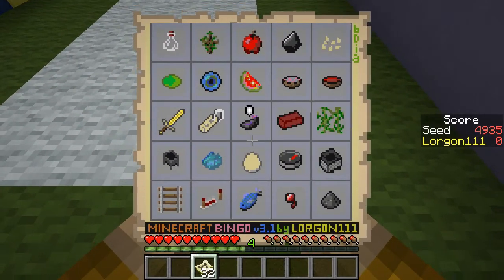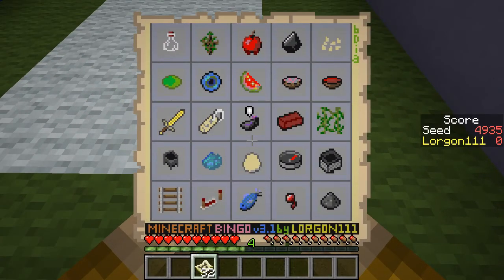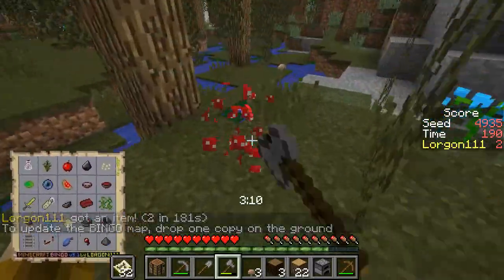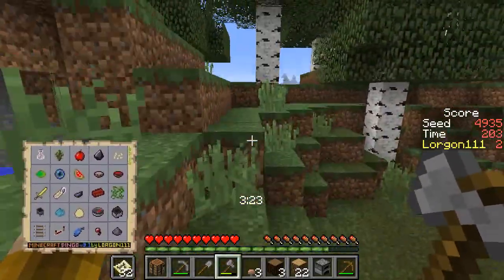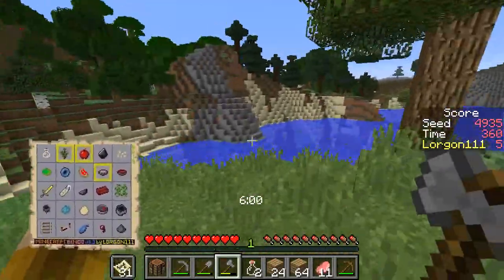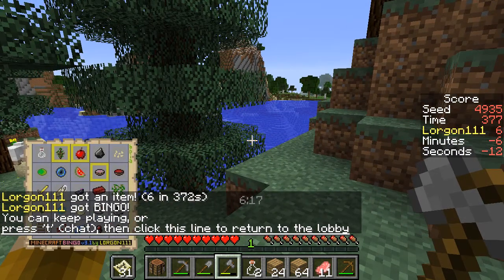Minecraft BINGO v3.1 - Seed 4935 - Bingo!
Also, here is a new sentence to further block accidental spoilers, since YouTube changed their layout/format.  Ha!

Now I assume you do want to know my result... ok! I got bingo in 6m12s.  I look forward to comparing scores with others on this seed!